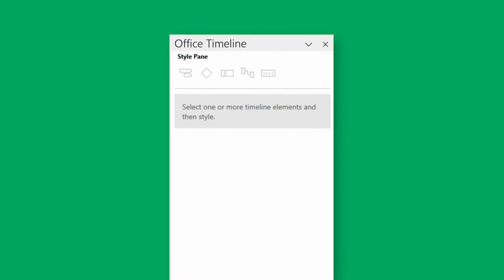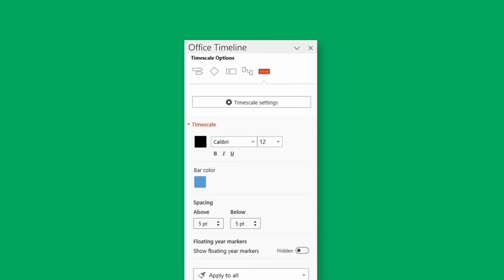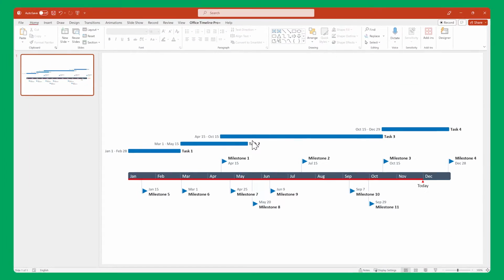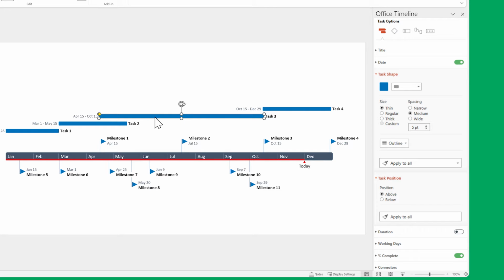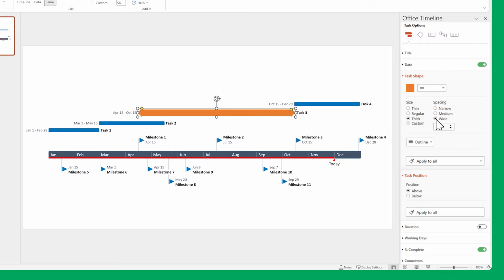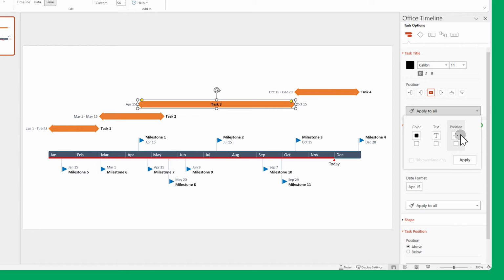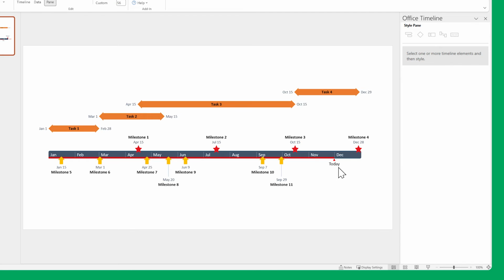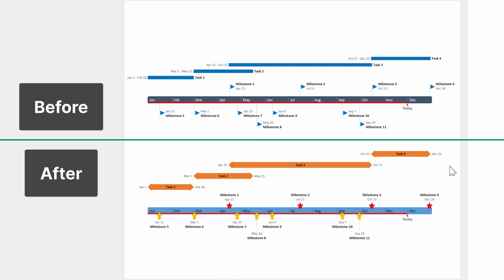Customize the look of your timeline using the Style Pane | Lucen Timeline Fundamentals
In this short video from the Lucen Timeline Fundamentals Course, you'll see how you can use the Style Pane to customize the look of each one of the items on your timeline.

00:00 Intro
00:12 The Style Pane
00:51 Enabling the Style Pane
01:07 Styling a Task
01:24 The "Apply to All" button
01:37 Styling a Task (cont'd)
01:51 Styling a Milestone
02:07 Styling the Timescale
02:16 Before & After
02:21 Outro